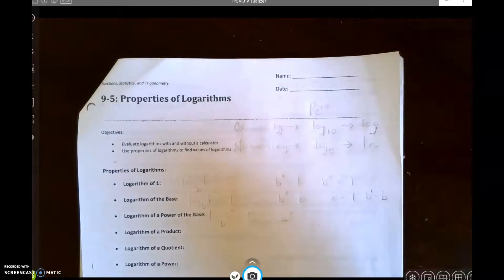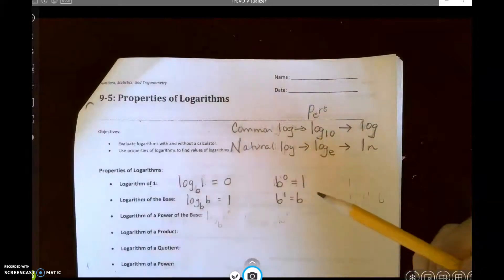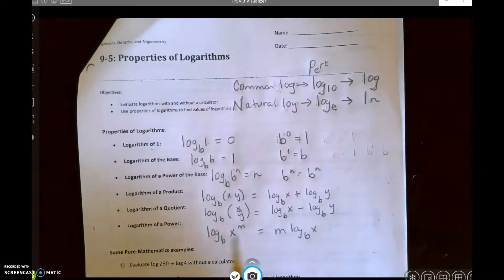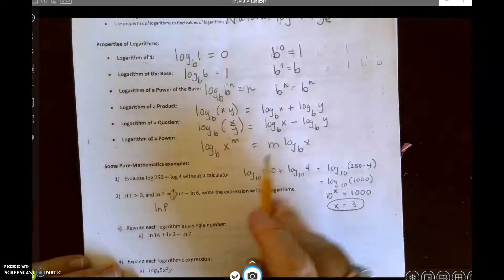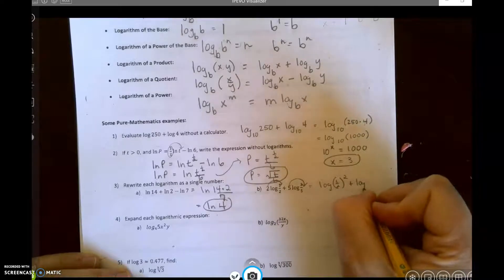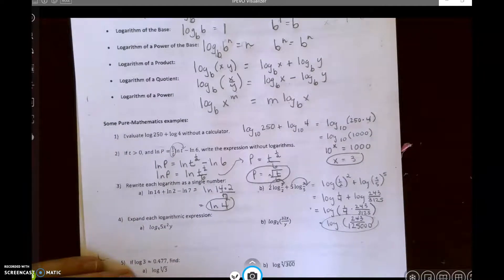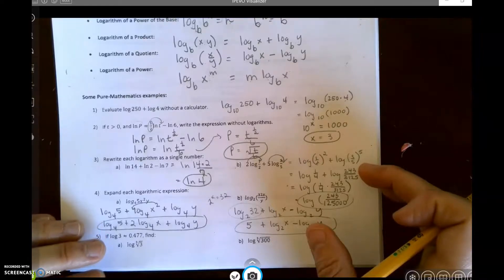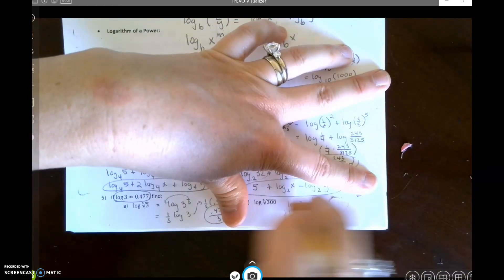9.5 Properites of Logs Page 1